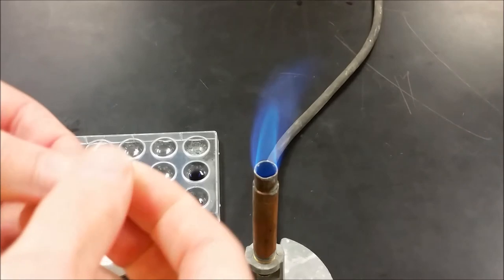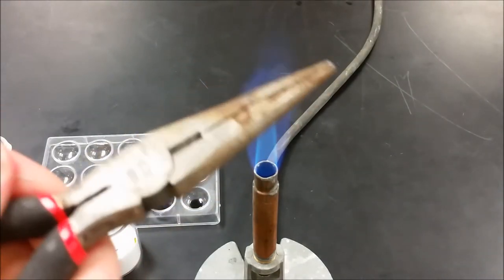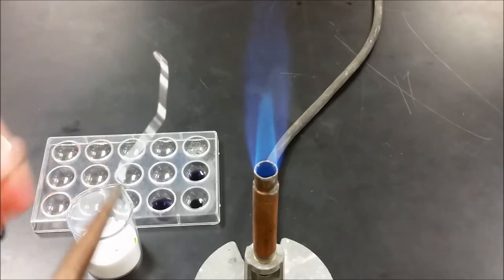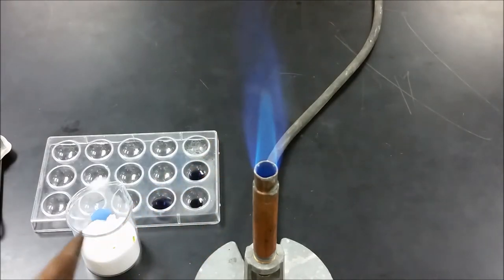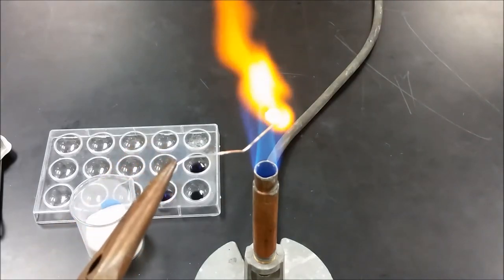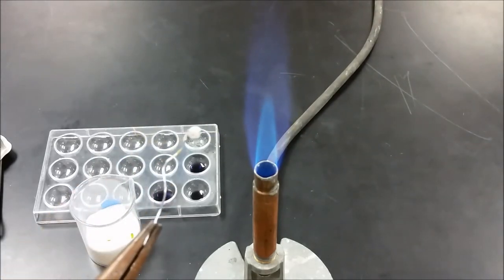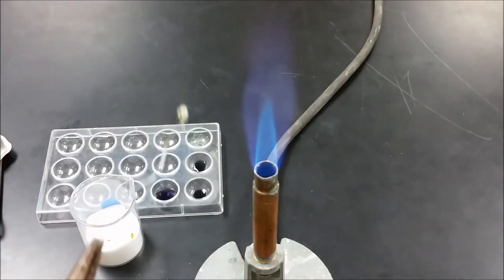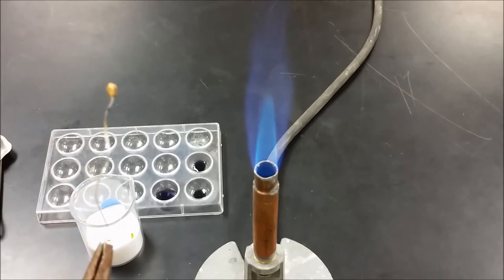Qual Lab Chromium (III) Cation Test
How to check for Cr3+ cations in the qualitative analysis lab.  Form a bead of sodium borate by heating the sodium borate in a small eyelet in a paper clip.  Dip the bead into a small amount of solution.  Then heat the green bead.  If a yellow color change occurs the chromium (III) ions were present.
This test can be challenging and a good flame is critical to get the reaction to work.  The bead must be formed properly and the temperature must be high enough for this to work.